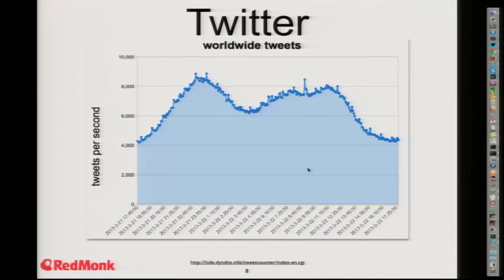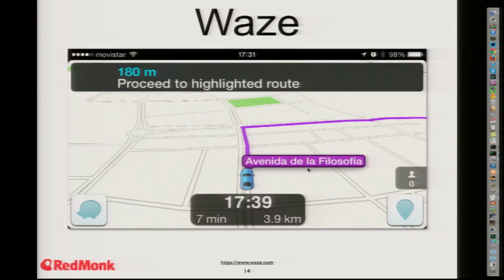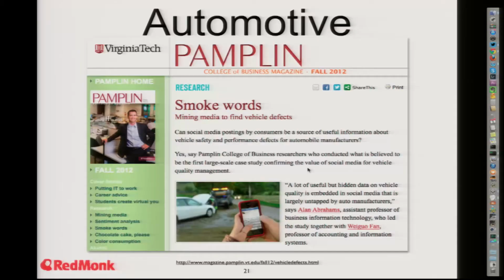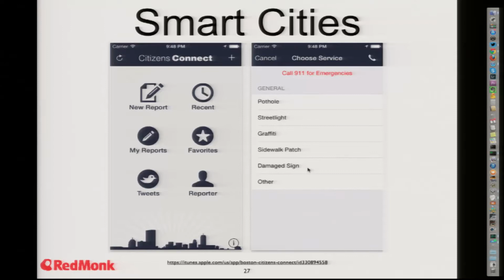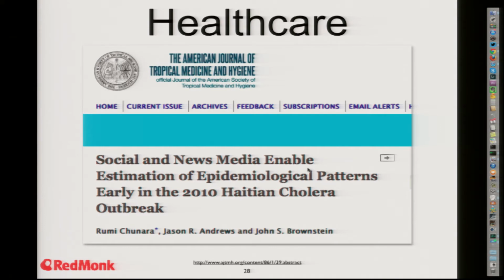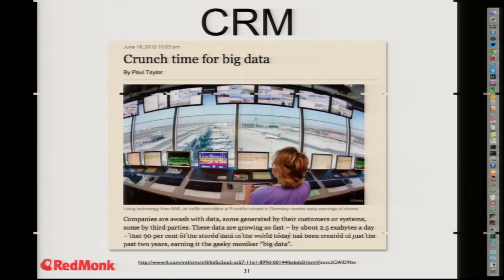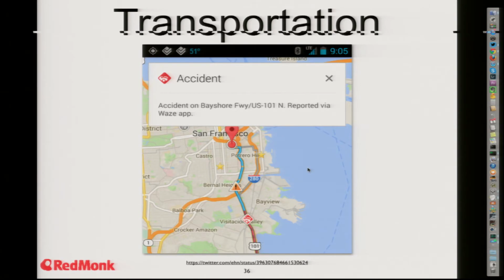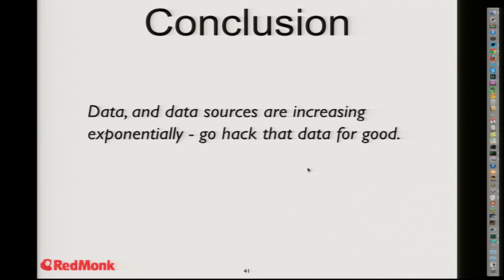Thingmonk Talk: @tomraftery on IoT and People As Sensors.